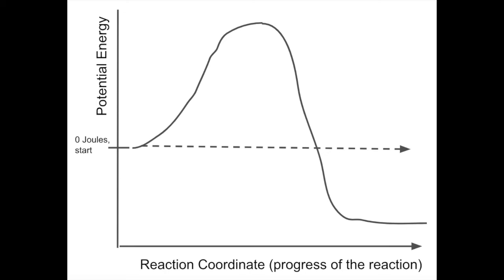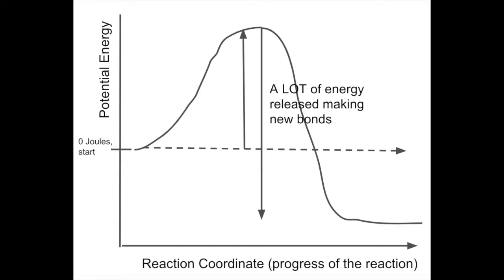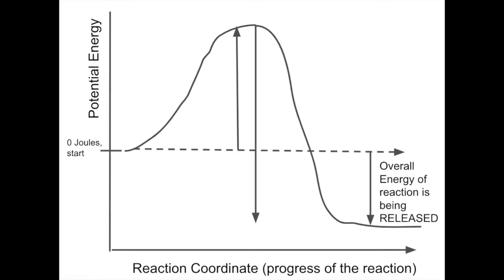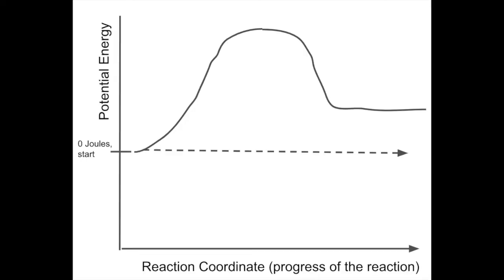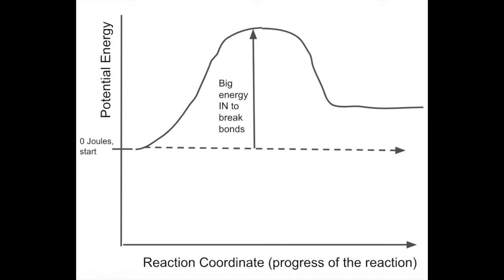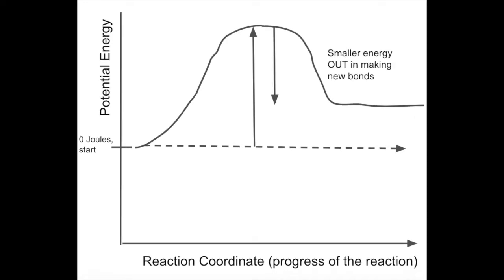Mass in Reactions Part 1